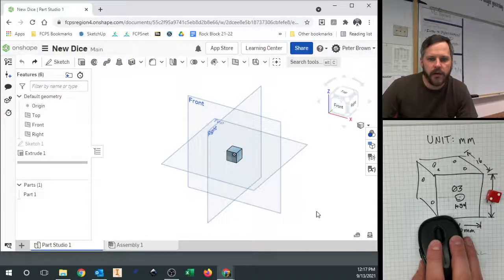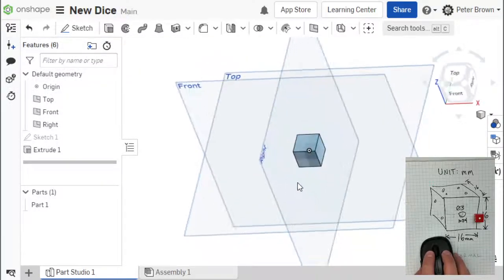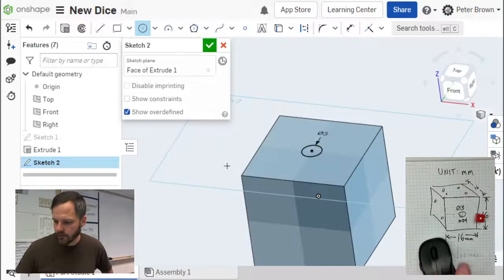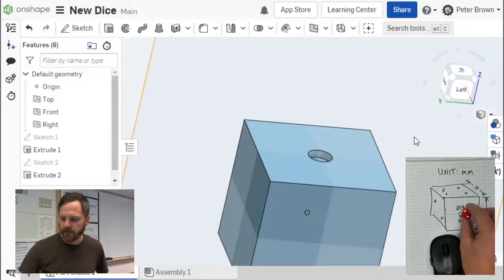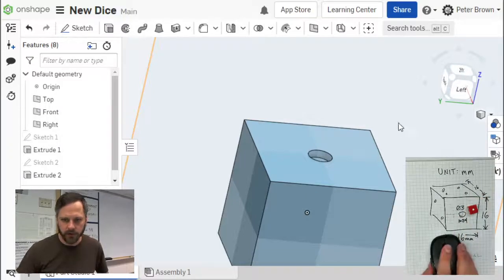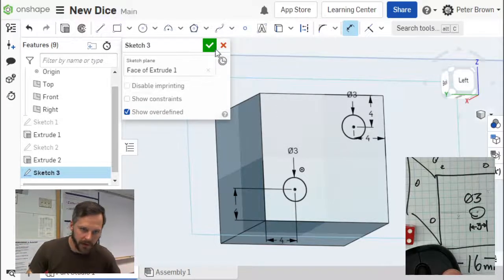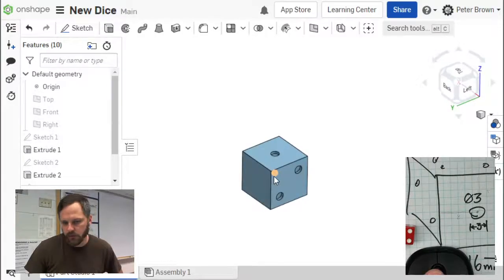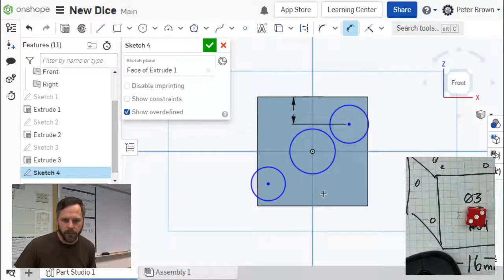Creating Dice in Onshape - 3 - One, Two, Three